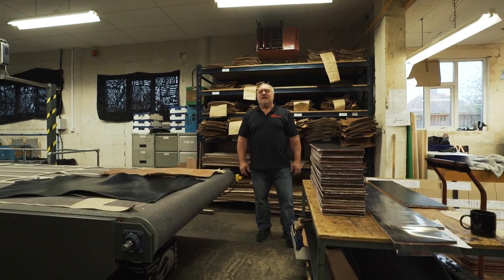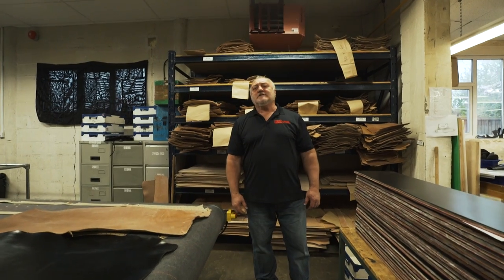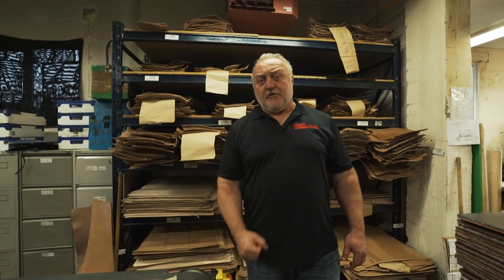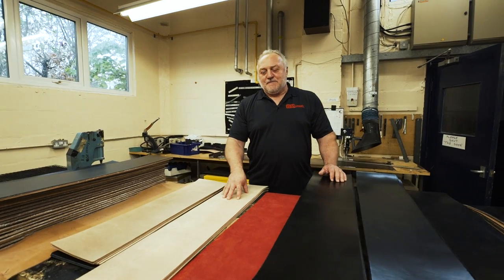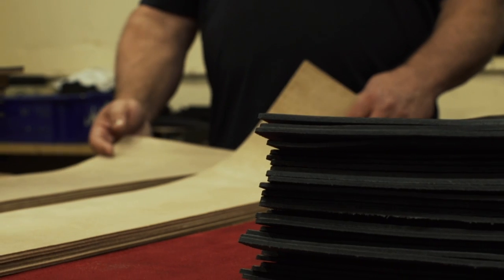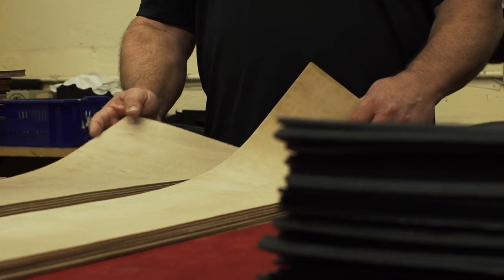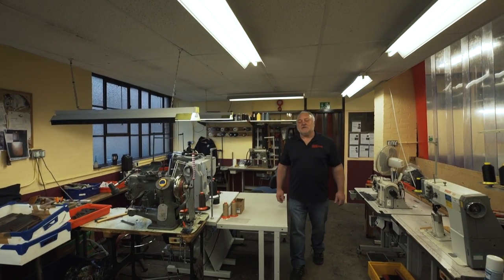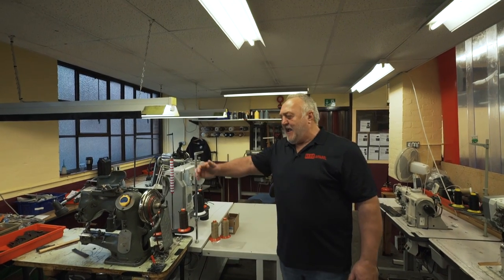The SBD Belt - The Manufacturing Facility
Bill Kazmaier visits the final manufacturing facility where the SBD Belt is produced and finished from the leather from the tannery.

The manufacturing combines the high technology of the CNC cutting knife, with the hand craftsmanship of the final finishing techniques.